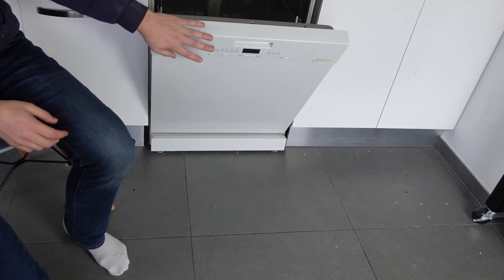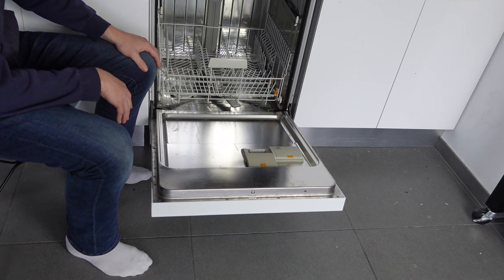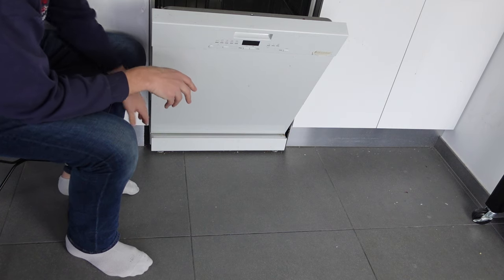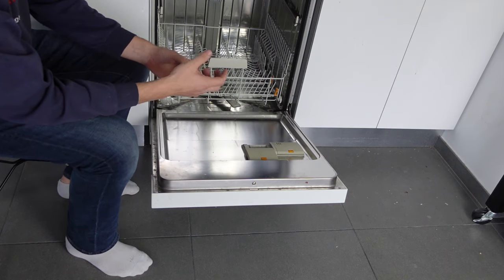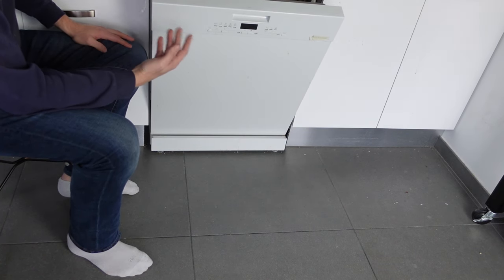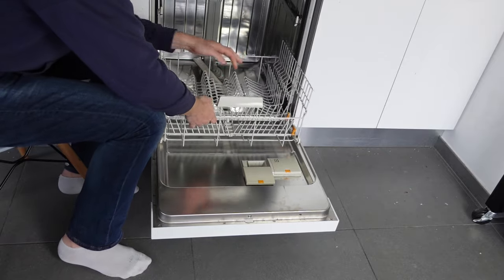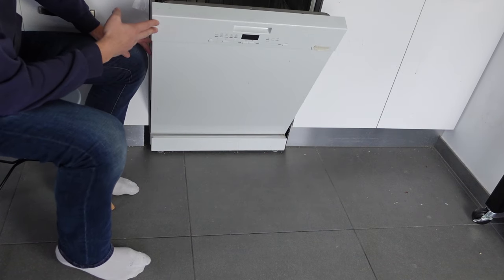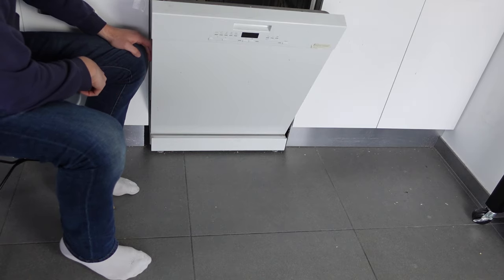E4 Error on Technika Dishwasher | How to fix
How to remove the fault code E4 on your Technika dish washer